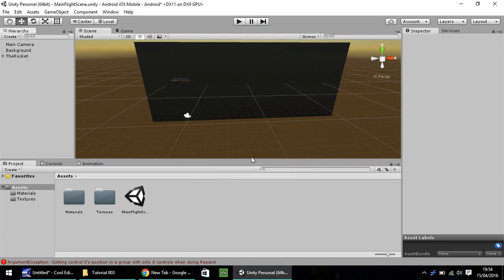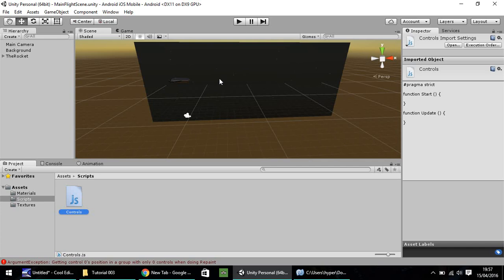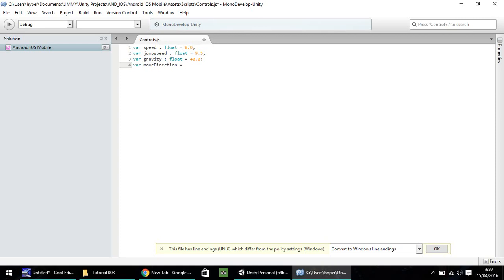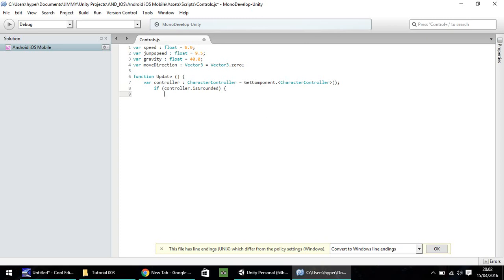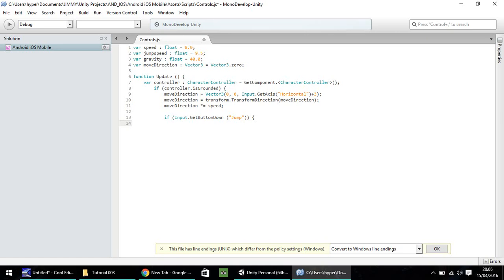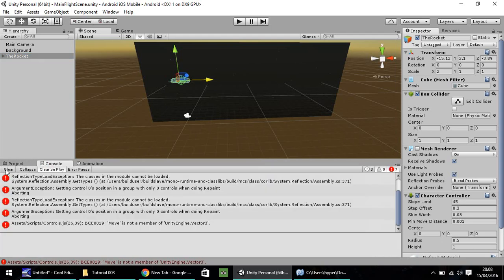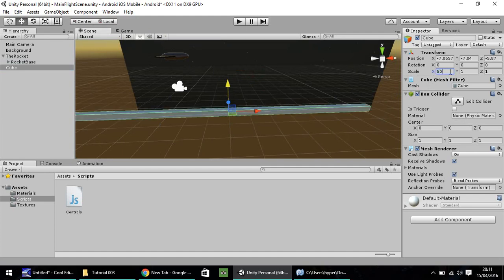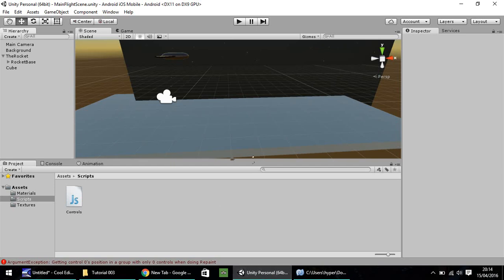How To Make An Android / iOS Mobile Game In Unity Tutorial - Part 003 - Player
In this tutorial we we write a script which allows us to control our rocket. We also create an imaginary ground which serves as a base.

Who Is Jimmy Vegas?